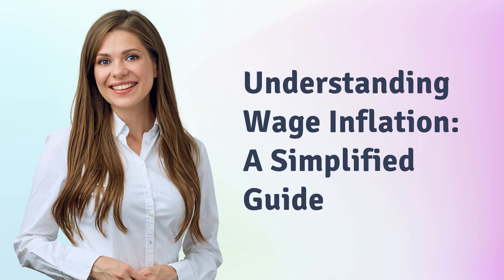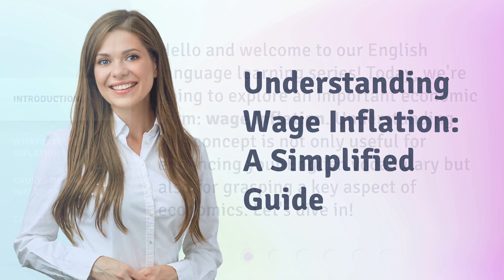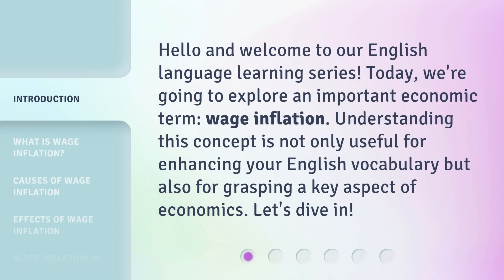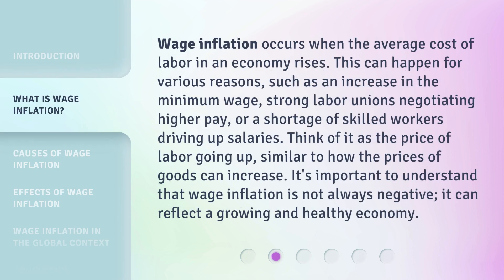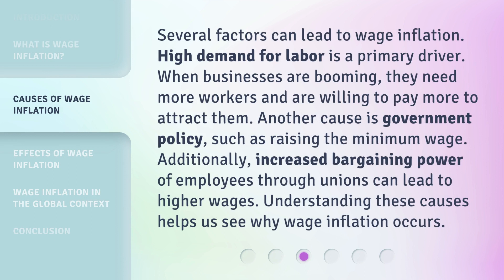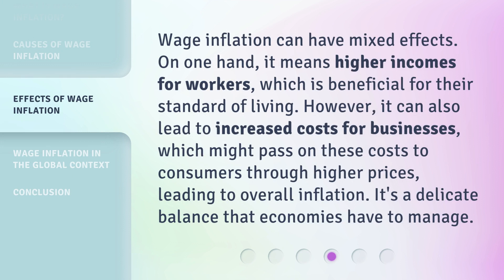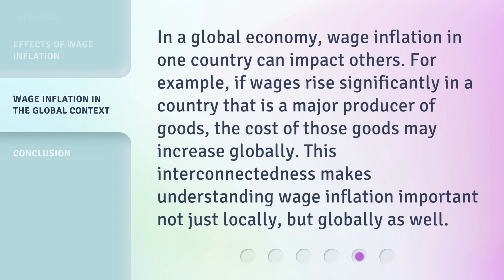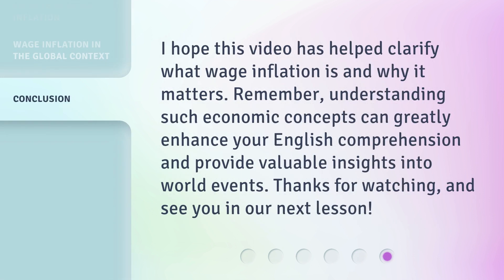Understanding Wage Inflation: A Simplified Guide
Demystifying Wage Inflation: A Simplified Guide • Discover the secrets behind wage inflation and its impact on the economy in this simplified guide. Gain valuable insights into the factors driving wage increases and how it affects businesses and individuals. Stay ahead of the game and navigate the complex world of wage inflation with ease.

00:00 • Introduction - Understanding Wage Inflation: A Simplified Guide
00:29 • What is Wage Inflation?
01:04 • Causes of Wage Inflation
01:35 • Effects of Wage Inflation
02:02 • Wage Inflation in the Global Context